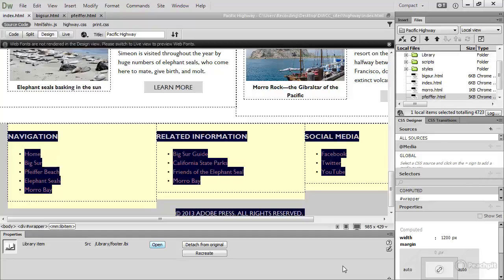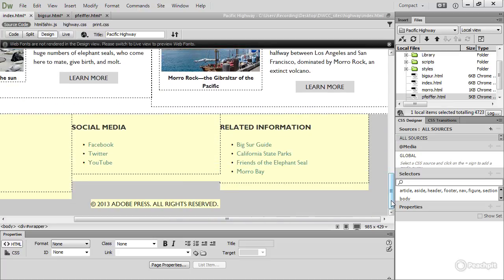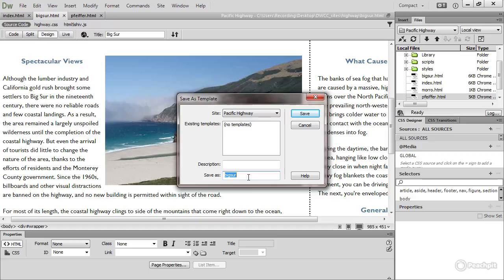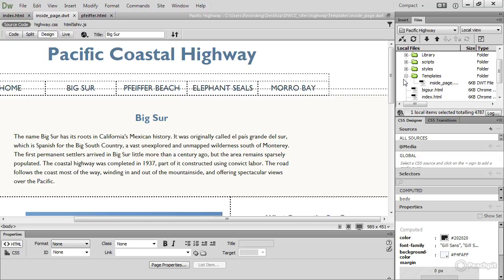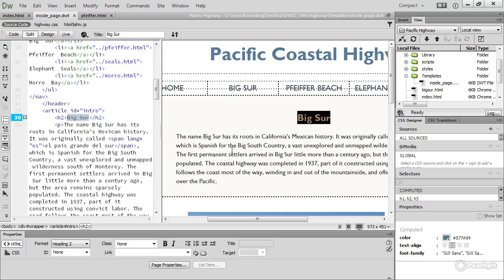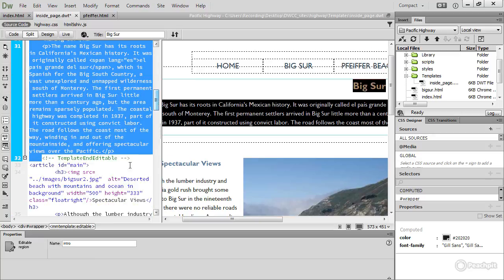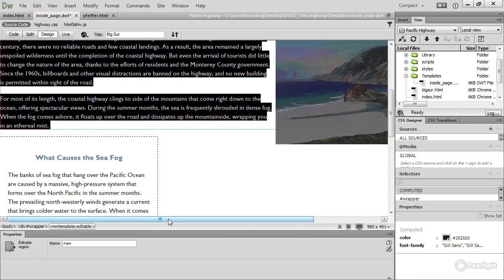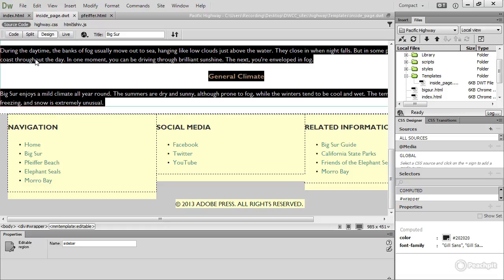068 Creating a Template from an Existing Page